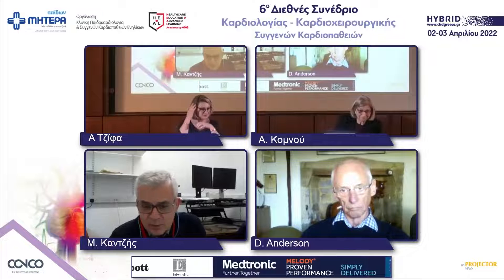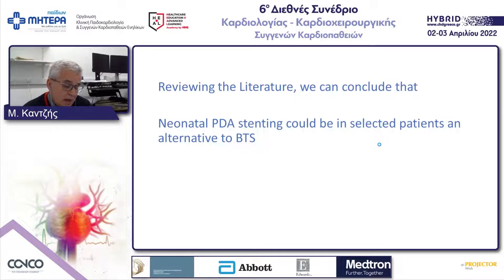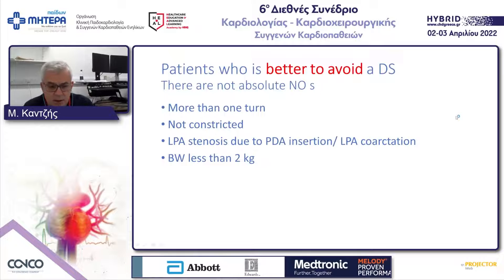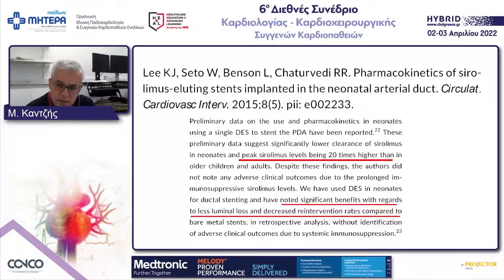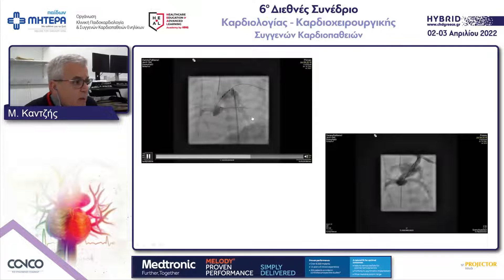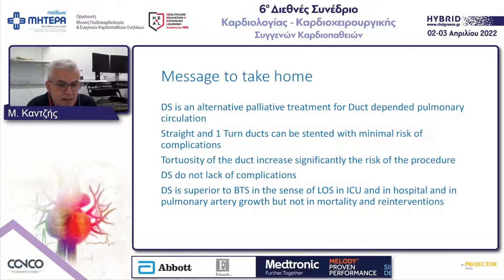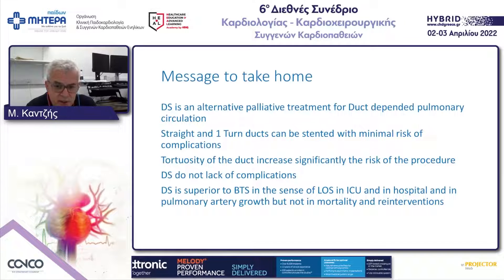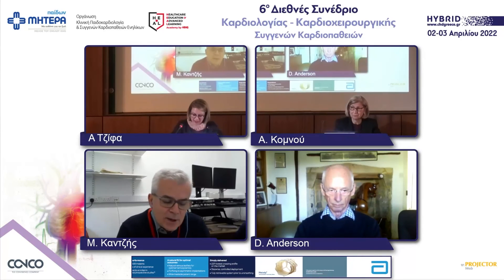Stenting του βοταλλείου πόρου ως εναλλακτική των χειρουργικών ΒΤ shunts | Marinos Kantzis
Ομιλητής: Marinos Kantzis Consultant Paediatric Cardiology, Lead of Congenital cardiac cath. EMCHC UHL Trust, Consultant Paediatric Cardiologist, Lead Consultant of Interventional Congenital Cardiology, Theater University Hospital Leicester